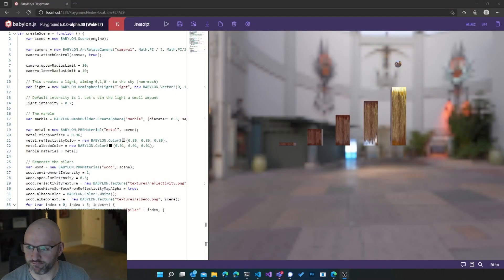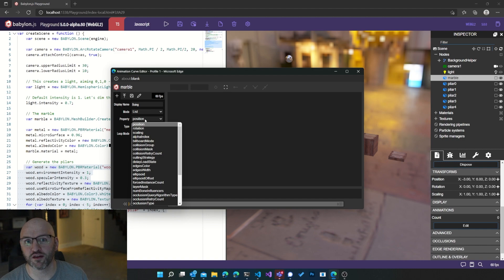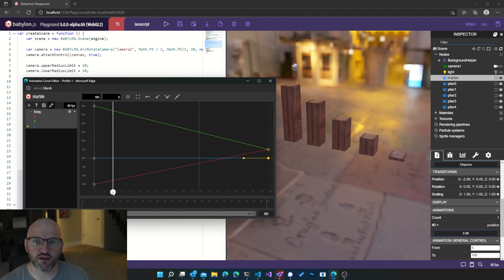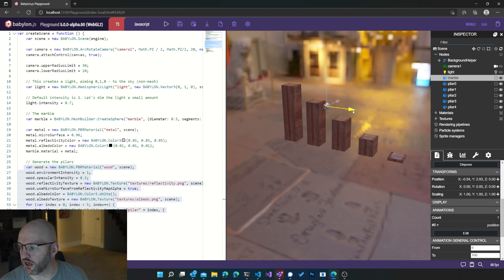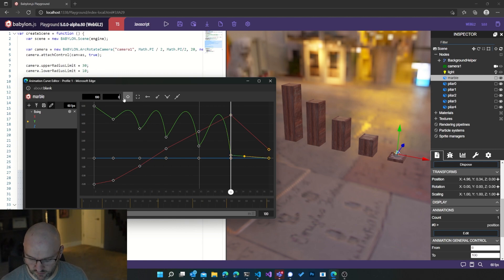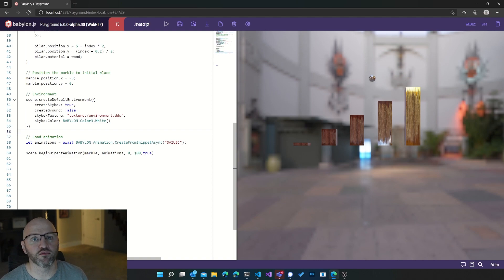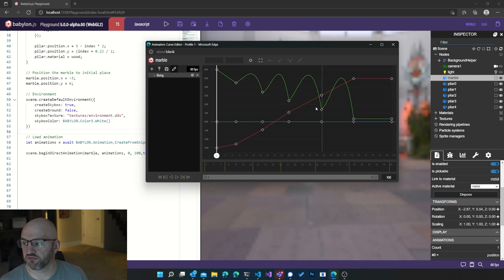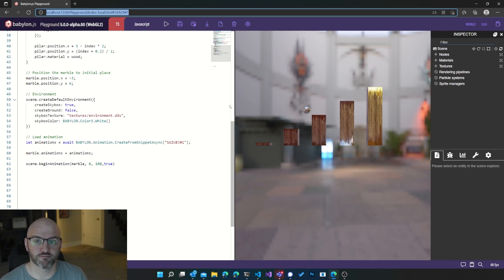Animation Curve Editor Update!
In this video, David walks us through some of the latest updates with the Babylon Animation Curve Editor. It's now easier than ever to quickly add animations to your Babylon scene!